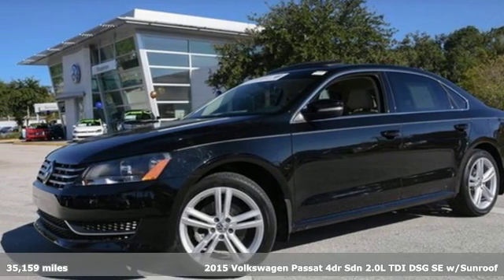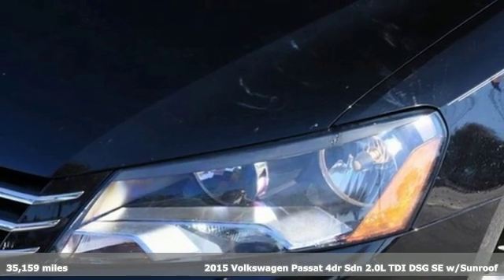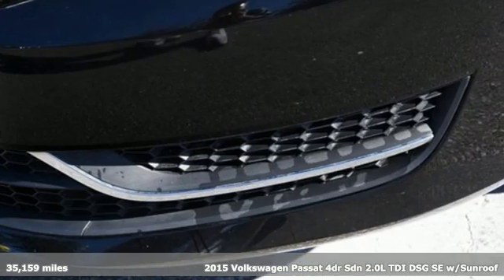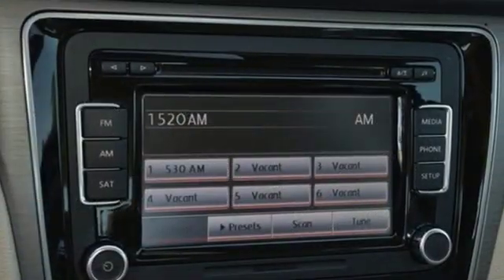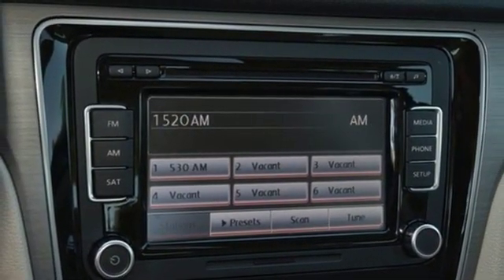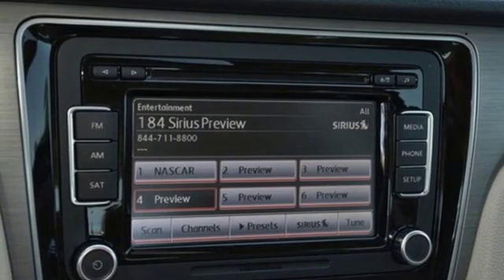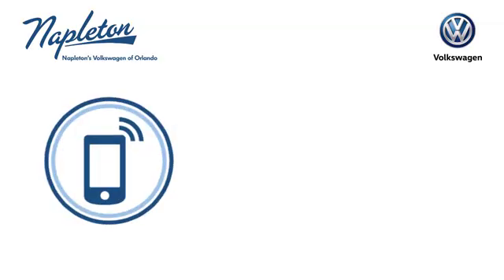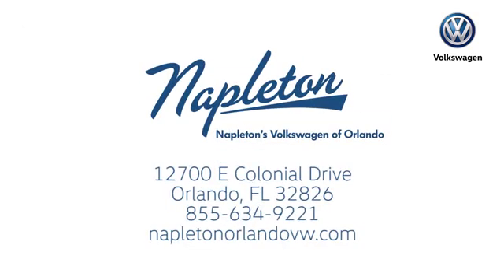Used 2015 Volkswagen Passat Orlando FL Union Park, FL